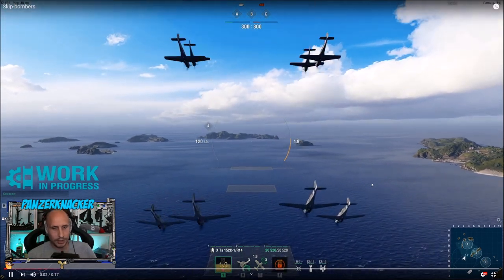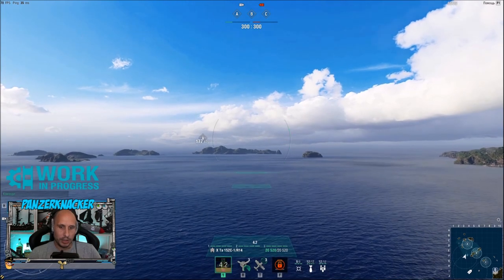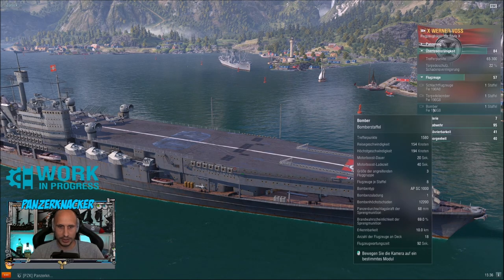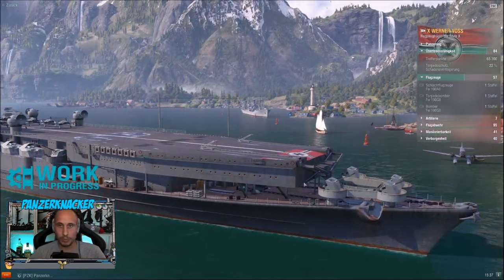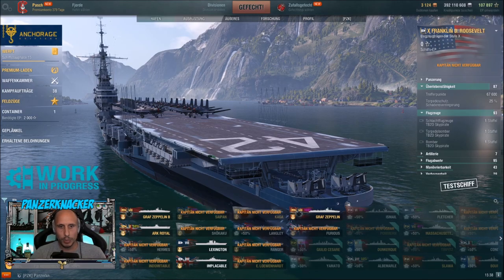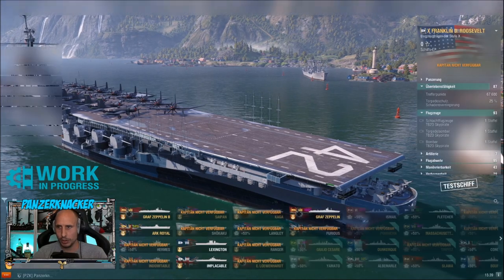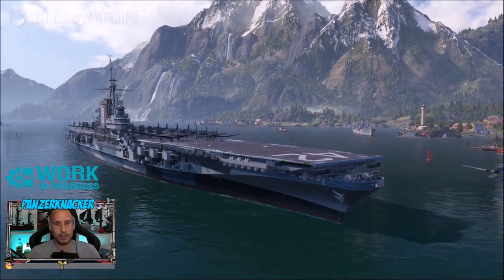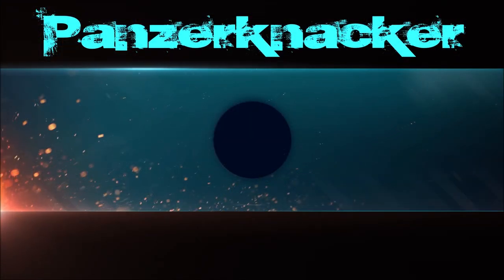SKIP BOMBER / Werner VOSS & Franklin D. Roosevelt NEW t10 CV`s ??? World of Warships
Meine Hardware:
🌐 Gaming Keyboard
🌐 Stream Mikrofon
🌐 MIC Ständer =)
🌐 Gaming Maus
🌐 4K gaming Monitor
🌐 Headset Ständer
🌐 Stream Cam
🌐 Stream Deck
🌐 Stream Light
🌐 Stream/ gaming CPU
🌐 CPU Kühler
World of Warships / World of Tanks / War Thunder / World of Warplanes
🎬  Send Your Epic/RNG/WTF/Funny moments over here:
➤ additional info, screenshots( capitain skills etc are welcome )
If Want to  Support me and my Chanel  :

Amazon Wunschliste ( wishlist)

Danke !